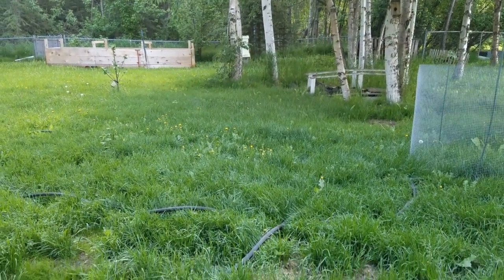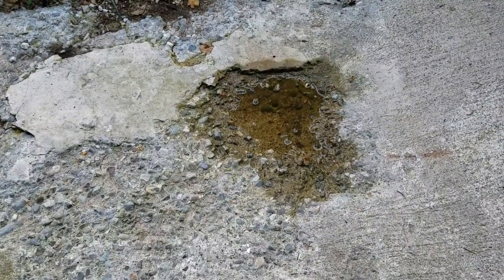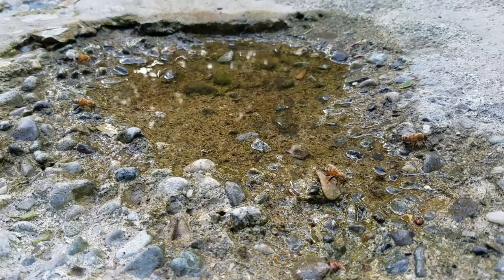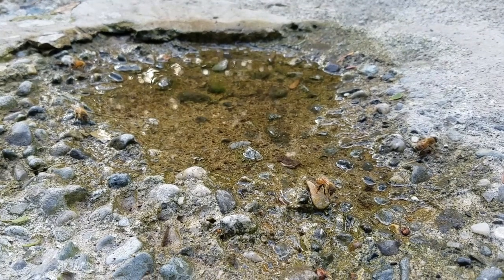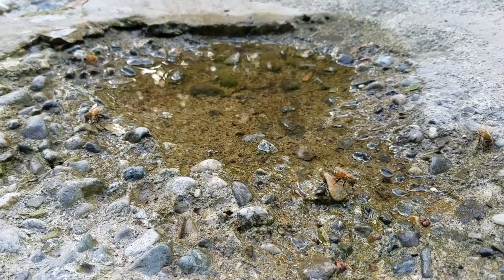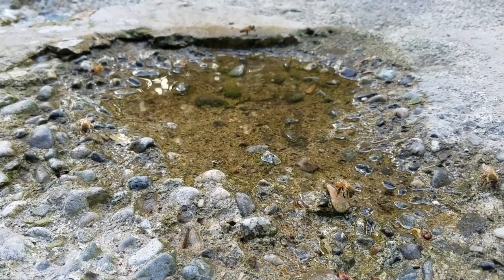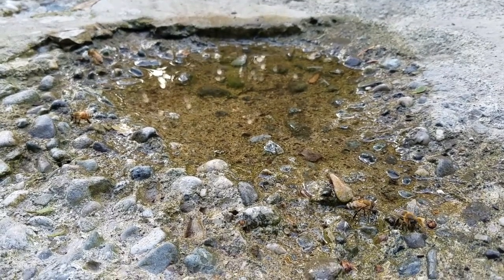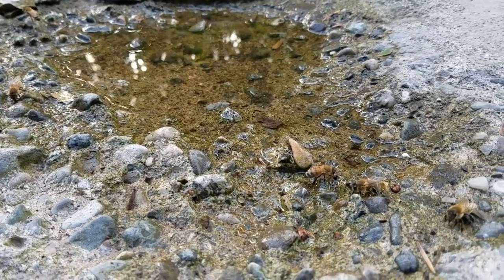Honeybee Watering Hole - Watching Bees Grab a Drink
On a lovely summer day, I noticed that honeybees are using a little crack in the concrete with a puddle as their watering hole. They took turns diving in, taking sips of water, then flying off. They didn't mind that I came close to them, as more bees came, drank some water from the local "water cooler" to stay hydrated, then left. Very cool experience to watch.